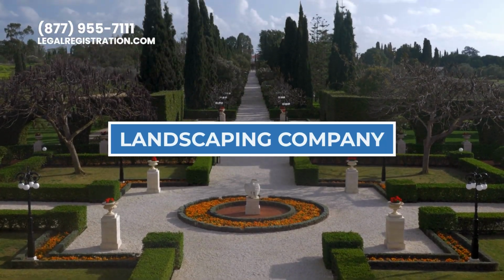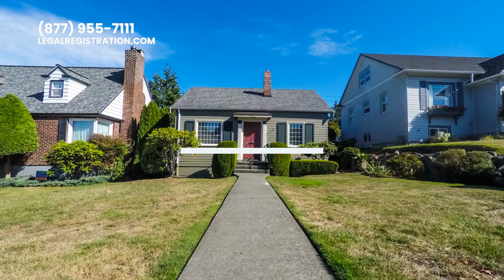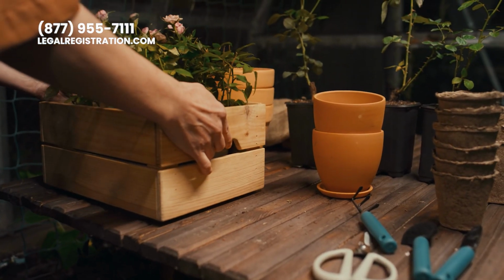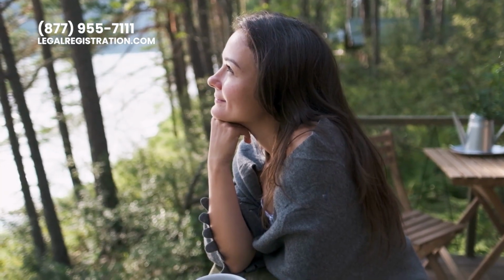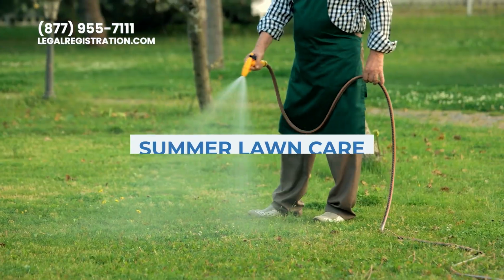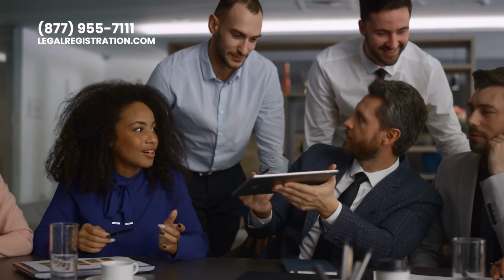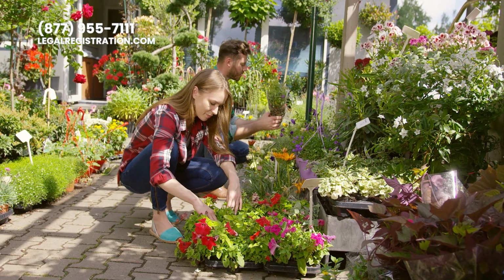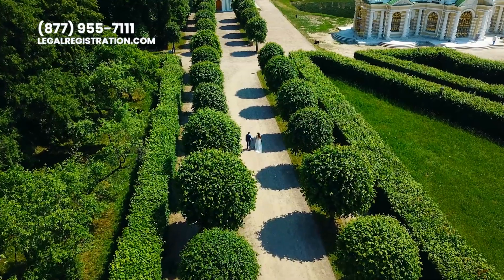Starting Your Own Landscaping Company Made Simple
Ready to turn your green thumb into a thriving business? 🌱💼 Starting your own landscaping company can be a rewarding venture, and we’re here to make the process simple! In this video, we’ll cover everything you need to know—from business registration and licenses to finding clients, marketing your services, and scaling your operations.